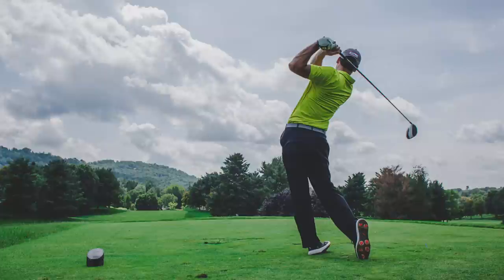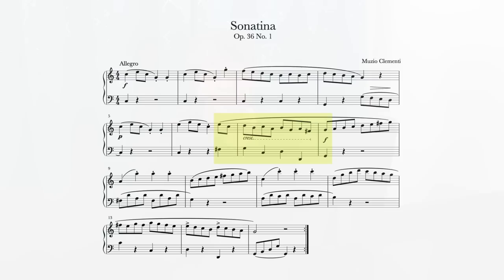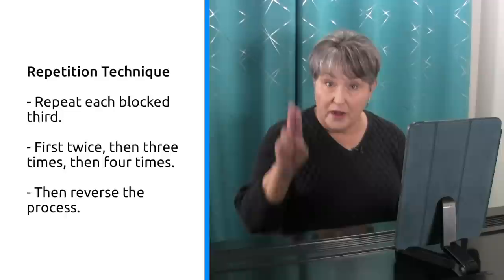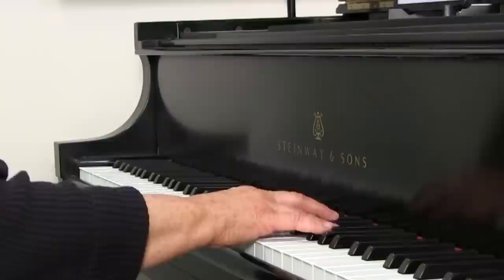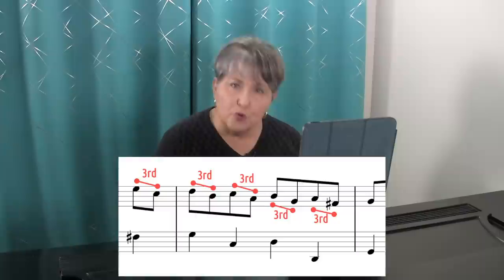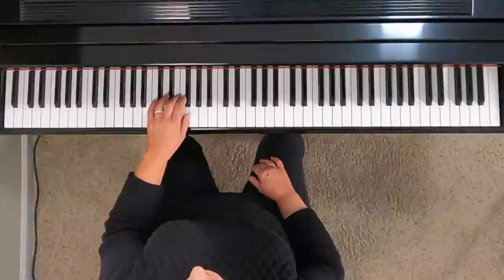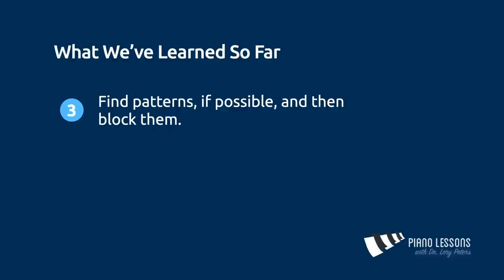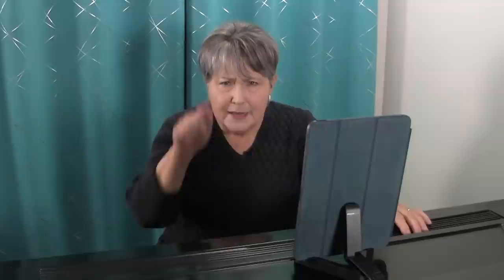Fixing Piano Rough Spots - Part 1 - Practice Techniques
Here’s a common situation. You have a piano piece that you’ve been working on. You’re playing it pretty well -- except there are a few rough spots that you just can't polish.

It’s pretty frustrating, isn’t it? Nearly all piano students have this problem. It's all part of being a pianist, or any musician, really. But in this series, Piano Practice That Pays Off, Dr. Lory Peters will show you how how to polish those rough spots — once and for all.

Dr. Lory says that when a rough spot just won’t polish up  — even after lots of practice — then it’s time to take a good look — at how — it’s being practiced. If the practice routine doesn’t include lots of repetitions — and those repetitions aren’t perfect —  then the routine itself needs an update. And, that update needs to include — enough— perfect — repetitions — in order to establish dependable muscle memory.

In this video, Dr. Lory shows you how to fix those problem spots in any of the pieces you are working on. With techniques honed over four decades of teaching, both privately and in public schools and universities, you'll be playing your pieces better and with greater confidence knowing that when a problem arises, you'll have the skills to fix it.

The teaching piece for this video is the Clementi Sonatina Sonatina Op. 36 No. 1.